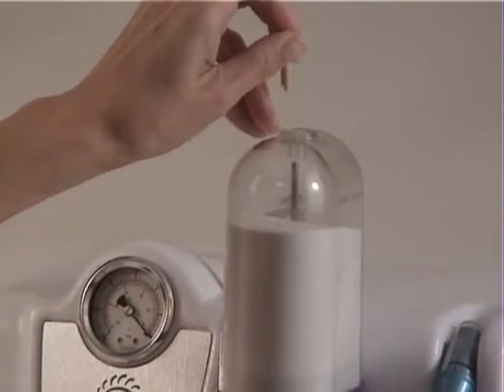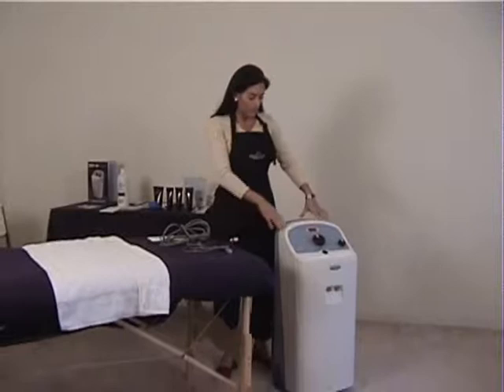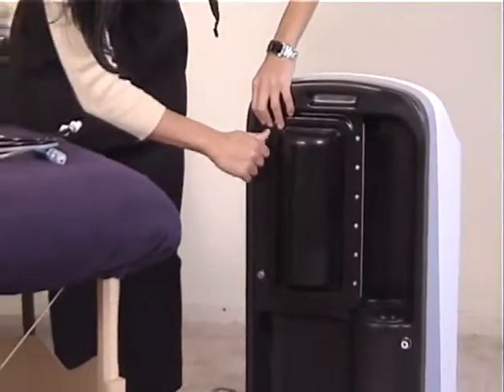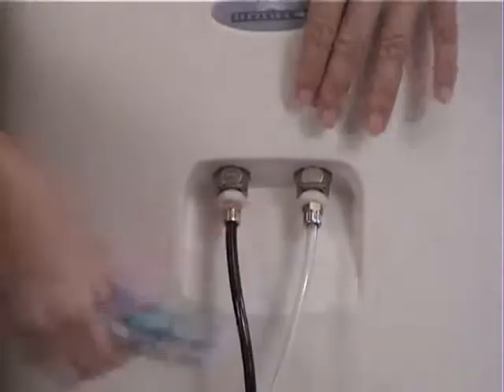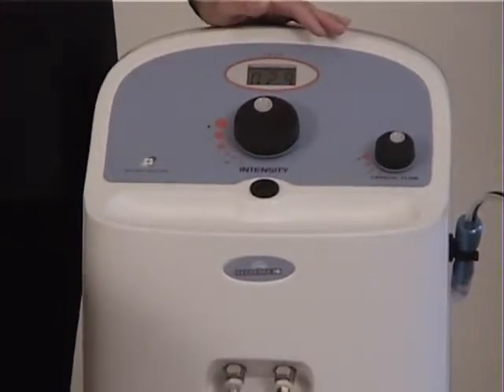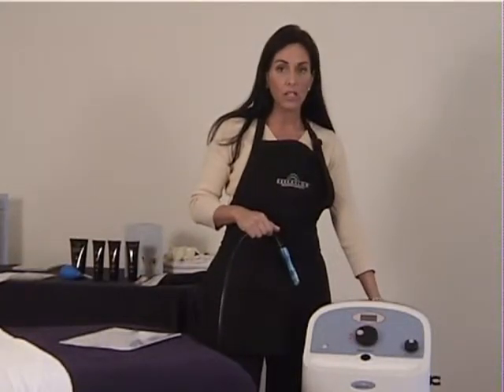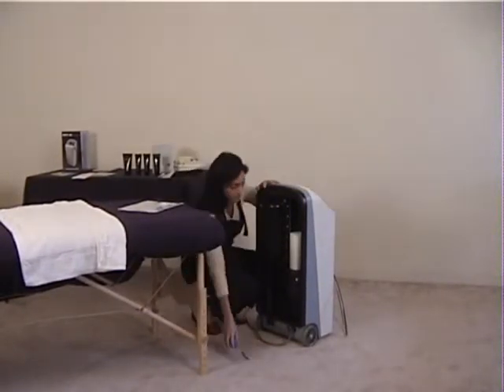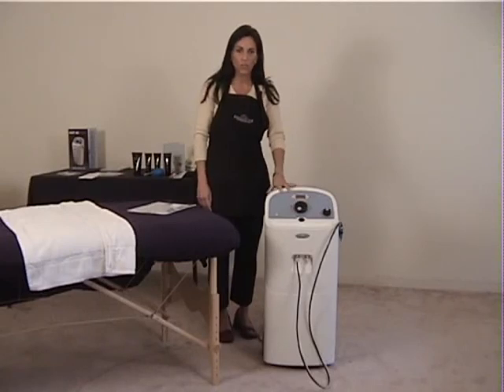4 Dermaglow Training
اقوى جهاز تقشير كريستالي في العالم Made in USA
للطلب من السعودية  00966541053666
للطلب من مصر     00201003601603